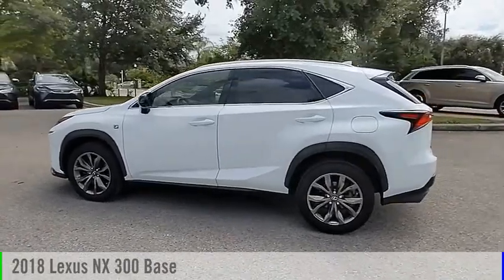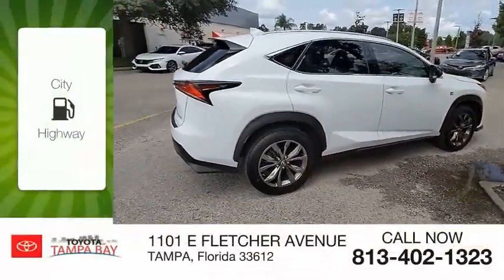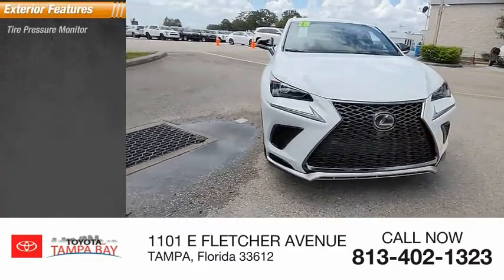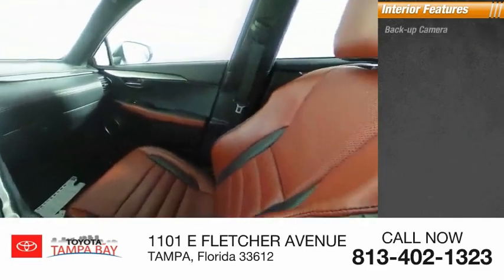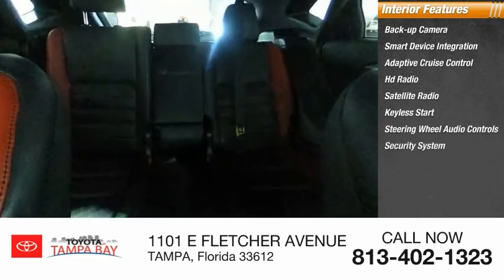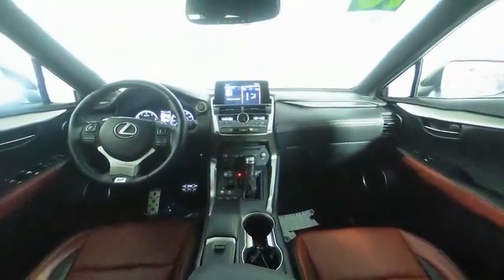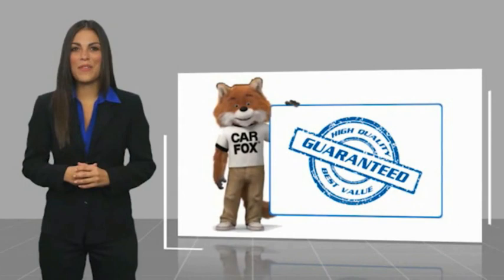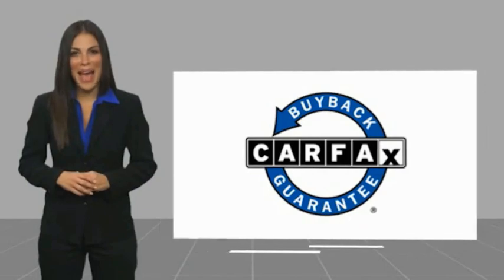2018 Lexus NX 111983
2018 Lexus NX 300 Base

NATIONWIDE LIFETIME WARRANTY!! FREE HOME DELIVERY!! NX 300 Base, 2.0L 16V DOHC, 6-Speed Automatic, Ultra White, Circuit Red w/F Sport NuLuxe Seat Trim, Clean Carfax Certified, Leather, Alloys, 18 x 7.5 Alloy Wheels, ABS brakes, Active Cruise Control, Alloy wheels, Blind Spot Monitor w/Rear Cross Traffic Alert, Compass, Driver's Seat Memory, Electrochromic Mirrors w/Memory, Electronic Stability Control, Front dual zone A/C, Heated & Ventilated Front Seats, Heated door mirrors, Heated Leather Steering Wheel w/Paddle, High Clearance Lamp, Illuminated entry, Leather Seat Trim, Linear Black Shadow Wood Trim, Low tire pressure warning, Luxury Package, Power Tilt & Slide Moonroof/Sunroof, Power Tilt & Telescopic Steering Column w/Memory, Rain Sensing Wipers, Remote keyless entry, Traction control. Ultra White NX 300 Base FWD 6-Speed Automatic 2.0L 16V DOHC22/28 City/Highway MPGAwards:* 2018 KBB.com 10 Best Luxury Cars Under $35,000 * 2018 KBB.com 10 Most Awarded Brands * 2018 KBB.com Brand Image AwardsTOYOTA OF TAMPA BAY ADVANTAGE At Toyota of Tampa Bay, you receive exclusive features and benefits to both enhance and protect your vehicle. From protective coatings for you paint, headlights, and interior surfaces such as surface sanitation to nitrogen tire service and roadside assistance, we provide you the MOST VALUE for your money. GUARANTEED! (See dealer for more details) Toyota of Tampa Bay near Brandon and Wesley Capel is a full-service dealership that offers a wide variety of services to our visitors and guests. Just one visit and you'll see just how dedicated we are to your complete satisfaction. We have a friendly and knowledgeable staff ready to help you every step of the way. Whether it's sales, service, body shop or financing, you'll always get the attention you deserve from Toyota of Tampa Bay. We are located at 1101 E Fletcher Ave Tampa, FL 33612. Fast, Friendly, Fair & Fun! Final vehicle sale price subject to safety inspection costs, certification costs and repair order costs. All offers are mutually exclusive. All vehicles subject to prior sale. See dealer for complete details.